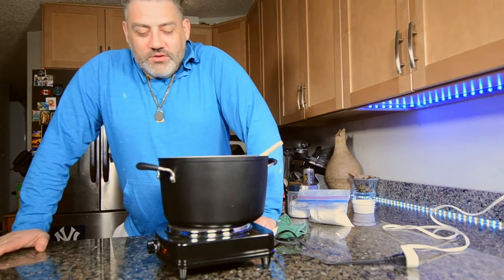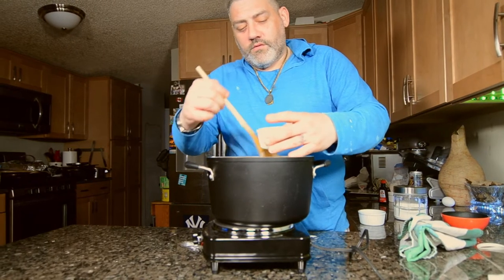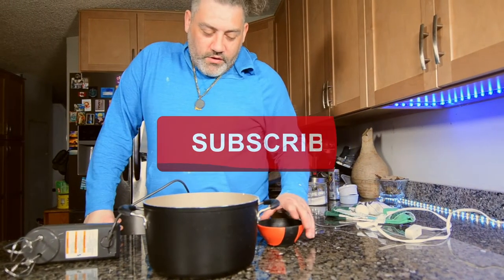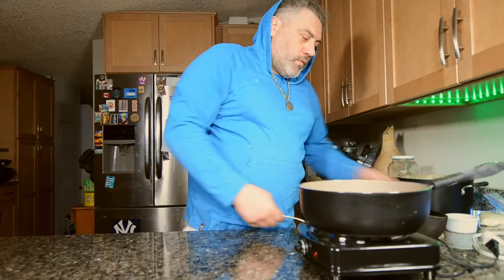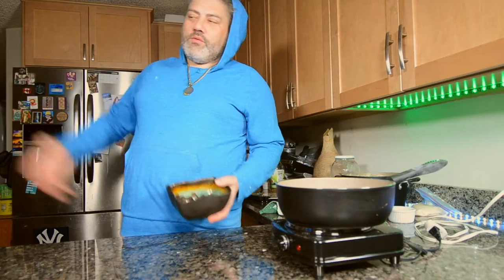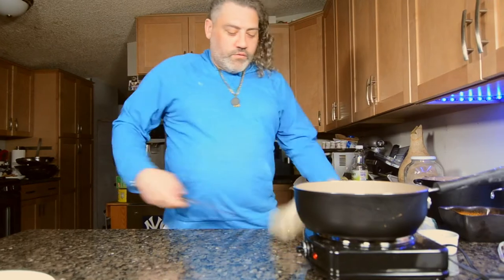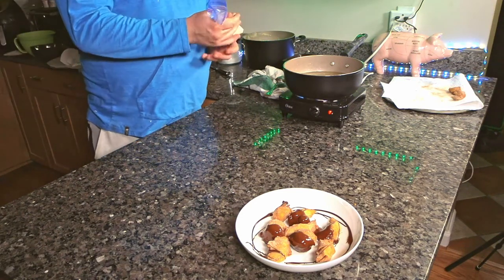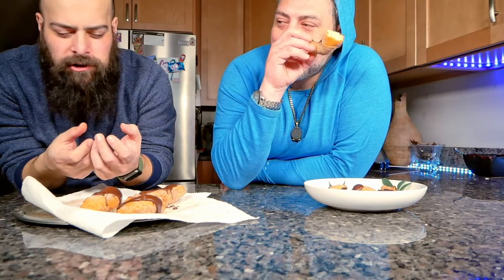How to make infused Churros and Zeppole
Today on The Medical Grind in the Kitchen we're teaching you how to make an infused churro and zeppole because who doesn't like fried dough.  We'll also show you a quick way to make an infused chocolate sauce.  And yes this was filmed the same day as the spinach dip video.

Yes We are both Certified MMJ patients in New York even though the state is legal.

Make sure you like the video, subscribe if you're not already, and leave some feedback, let us know if you're a MMJ patient in NY and what you think of the program.